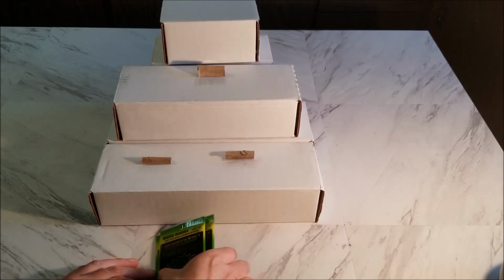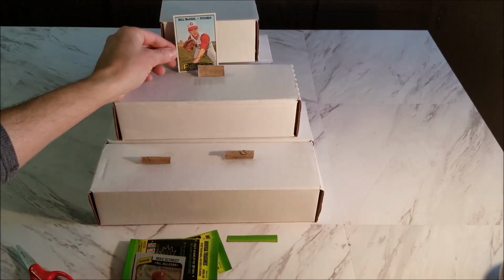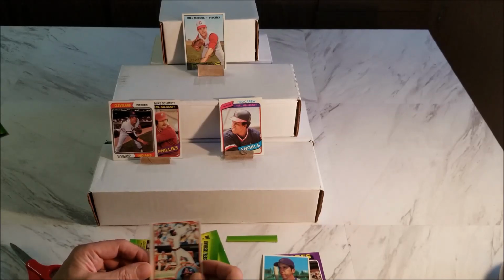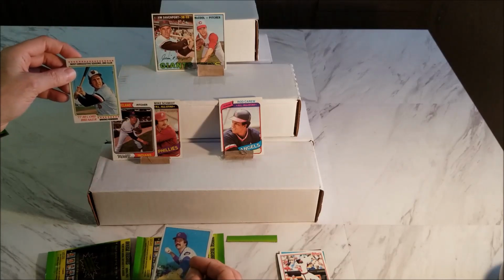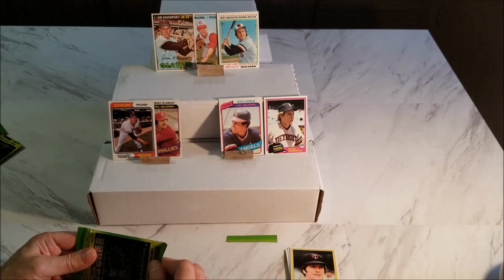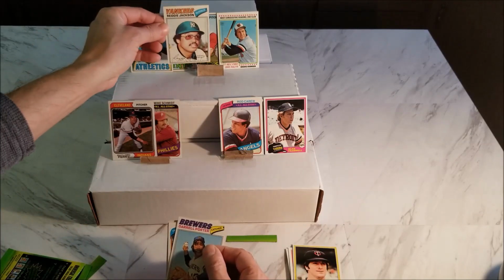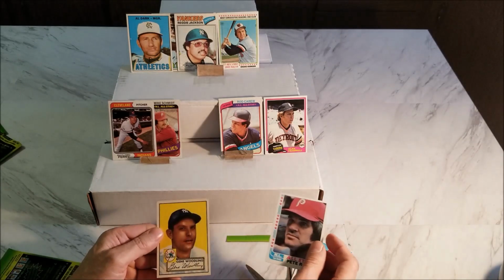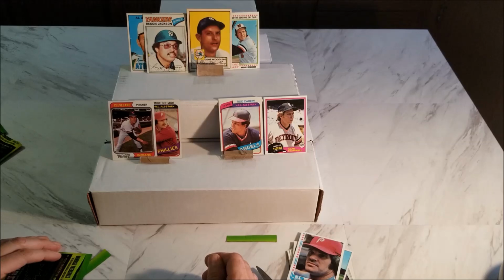Universal Treasures pack box break !!! 1952 topps Mickey Mantle search . Found "52 Yankees card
Universal Treasures pack break !!! 1952 topps Mickey Mantle search . Found "52 Yankees card.. Awesome finds!! purchased